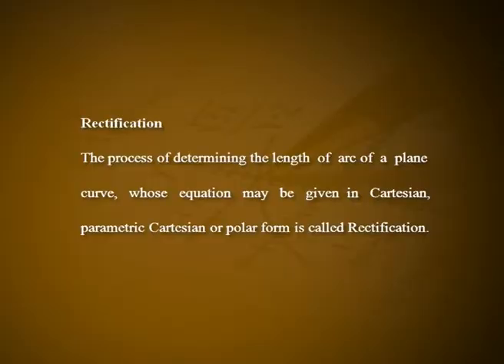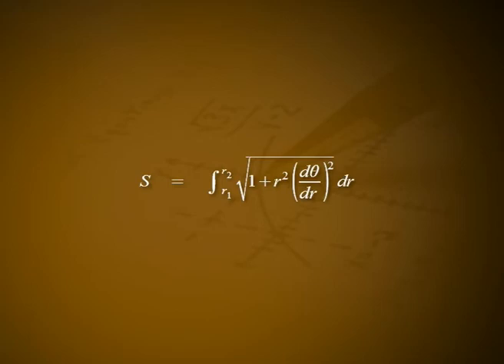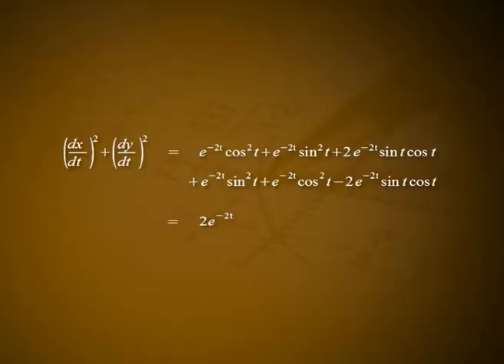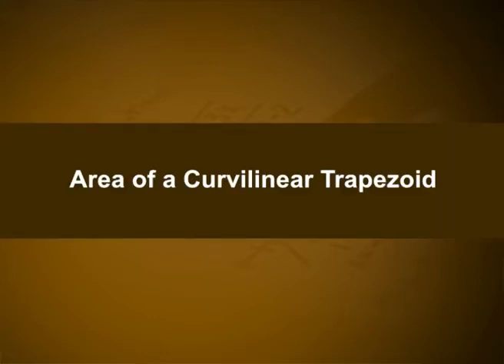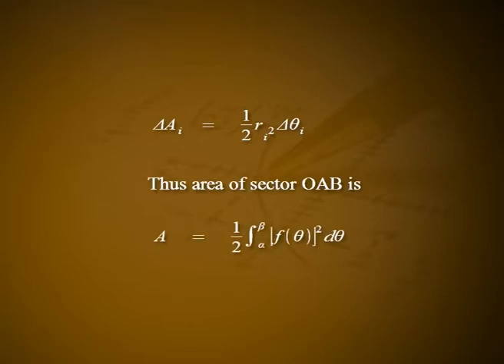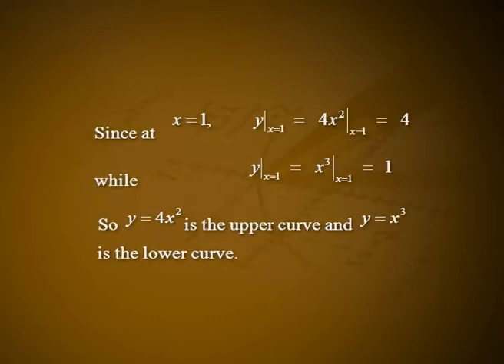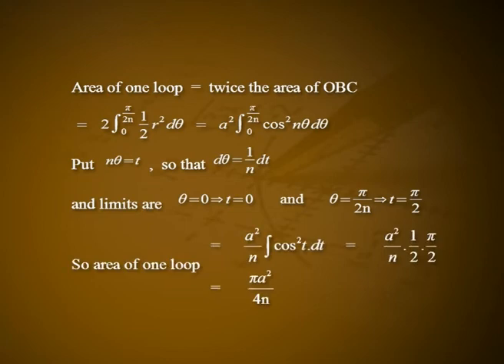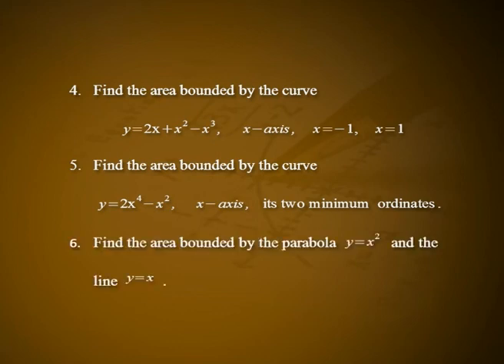APPLICATION OF INTEGRATION – RECTIFICATION AND QUADRATURE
Subject: Mathematics
Course: CALCULUS